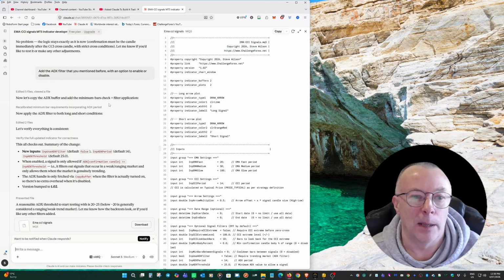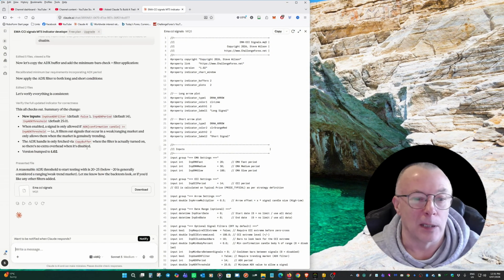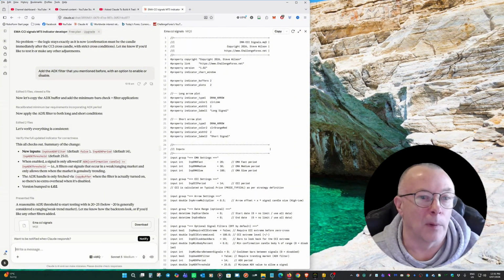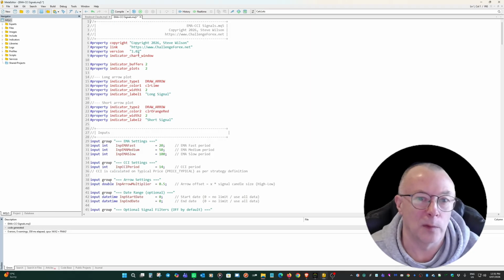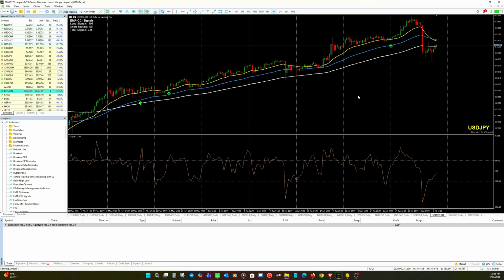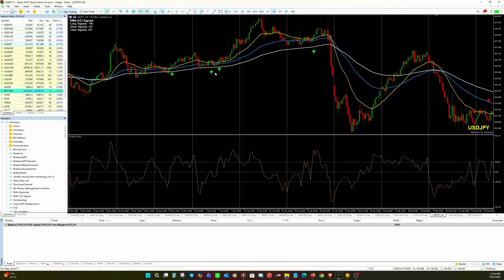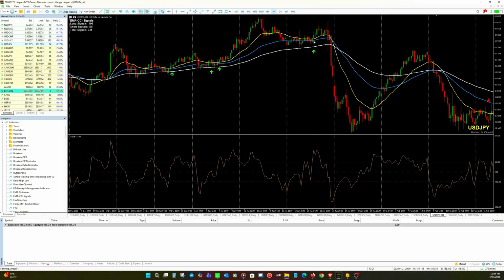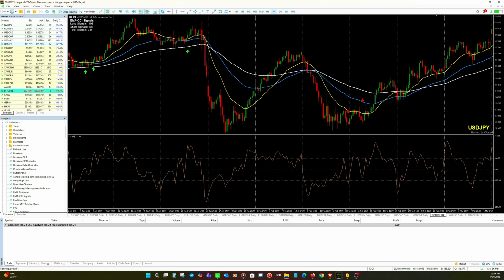I Asked Claude To Build A Trading Signal Generator - Update 1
Can Claude AI build a trading signal generator that actually works?

In this first update, I take a close look at the EA's initial performance after a week of testing. We review the trades, analyse the results, and identify where the strategy performs well—and where it still needs improvement.

I also begin refining the signal logic to improve trade quality and reduce unnecessary entries. This is the first step in what will be an ongoing process of testing, optimisation, and real-world validation.

In this video you'll see:

📈 The first week's trading results
🔍 Analysis of winning and losing trades
⚙️ Improvements to the signal generator
🤖 How Claude AI's trading logic is evolving
🚀 What's planned for the next update

Follow the series as we continue developing and testing an AI-built trading system from the ground up.